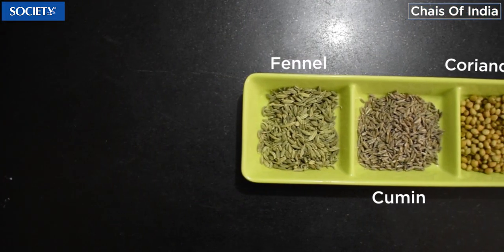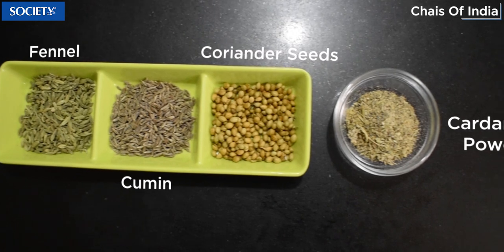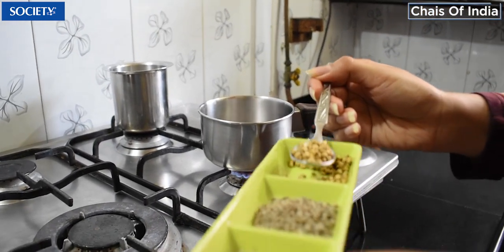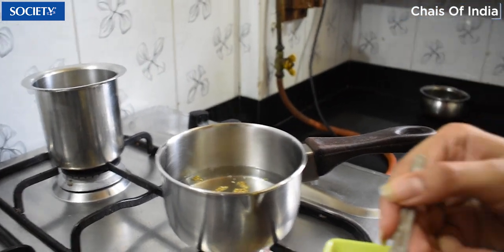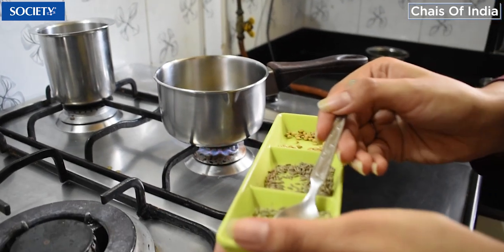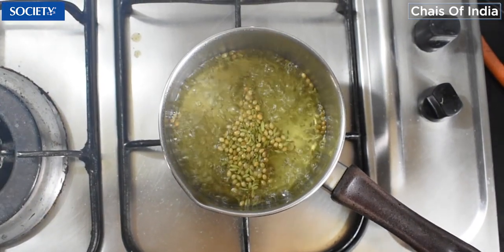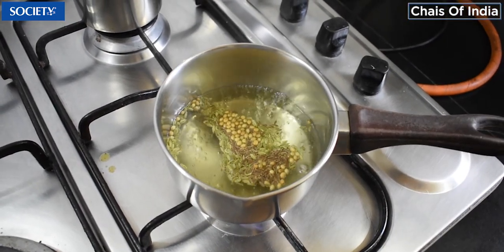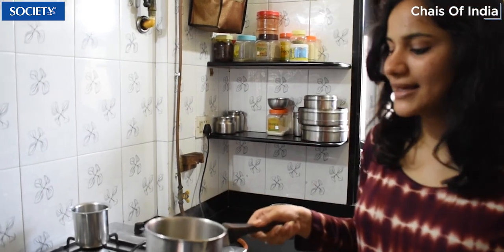Coriander Wali Chai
We are very excited to bring you 'Coriander Wali Chai', a sweet and savoury recipe created by Laxmi.

ChaisOfIndia is a campaign that celebrates Chai by curating unique home-made Chai recipes. Started from Mumbai, we plan on spreading the secret recipes created by chai lovers across all platforms.